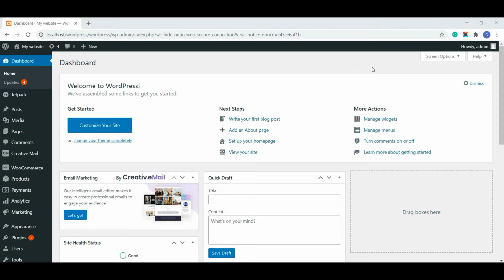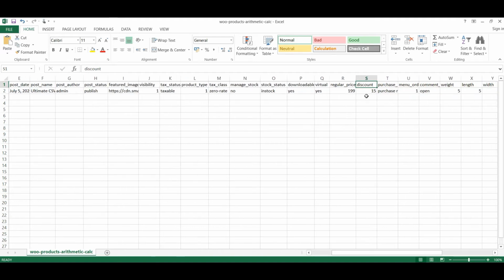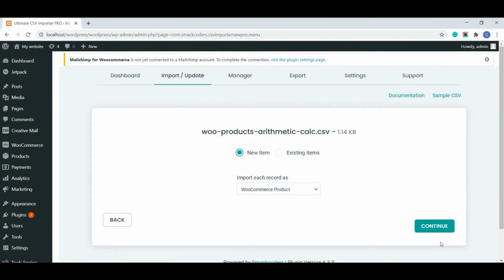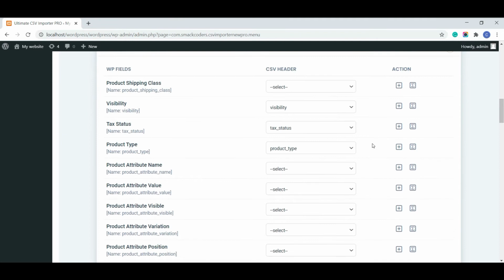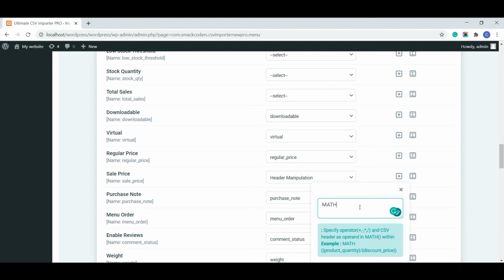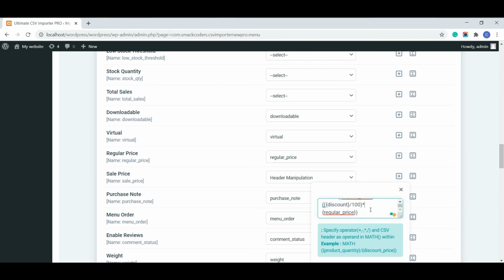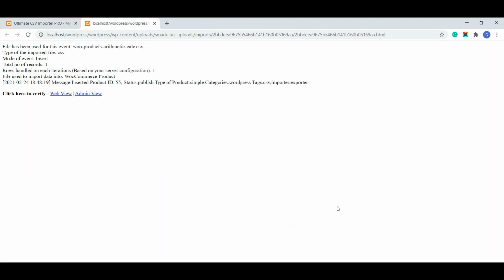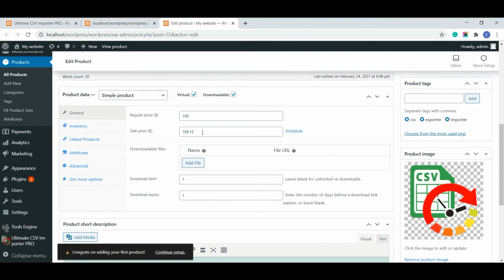Automate Price Calculations During Product Import in WordPress - WP Ultimate CSV Importer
Want to calculate WooCommerce product sale prices on the fly while importing via CSV? This tutorial shows you exactly how to use arithmetic operations inside the WP Ultimate CSV Importer plugin to save time and boost accuracy.

In this hands-on tutorial, you'll learn how to apply math operations directly in your CSV file during product import using the powerful Header Manipulation feature of the WP Ultimate CSV Importer plugin.

We'll walk you through calculating the sale price for WooCommerce products based on discount percentages using the MATH() formula function. This is especially helpful for store owners, WordPress users, and developers looking to import bulk product data with calculated values—without any manual editing post-import.

✔️ What you'll learn:

How to structure your WooCommerce CSV file with a custom discount column

Mapping fields in the CSV Importer interface

Using the MATH() function with Header Manipulation

Automating dynamic sale price calculations

Viewing and verifying import results in your admin dashboard

💡 With this method, you can automate pricing rules for:

Discounted product imports
Tiered pricing based on conditions
Custom calculated fields across various plugins

WP Ultimate CSV Importer supports a wide range of integrations including WooCommerce, ACF, WPML, Toolset Types, JetEngine, Yoast, All in One SEO, and more. Whether you're importing new records or updating existing ones, this plugin streamlines your data management effortlessly.

⏱️ Timestamps / Chapters:
00:00 Introduction
00:58 Upload CSV & Select Import Type
01:15 Field Mapping for WooCommerce Products
02:08 Applying MATH() Function with Header Manipulation
03:21 Running Import and Verifying Results